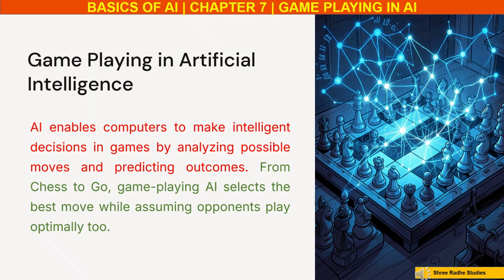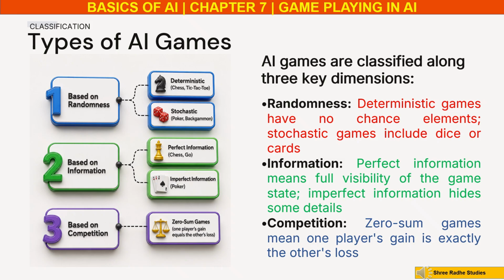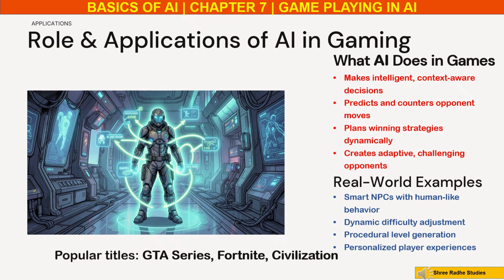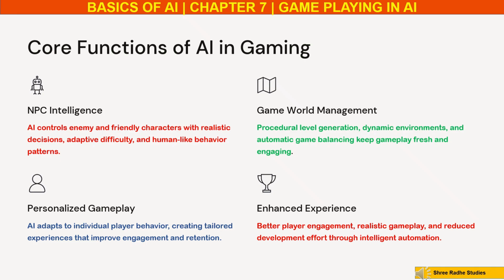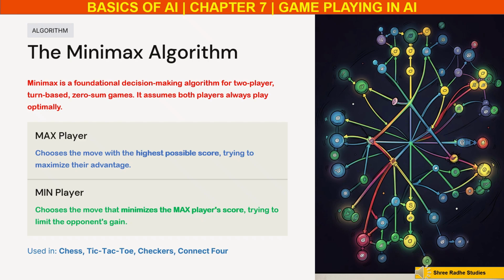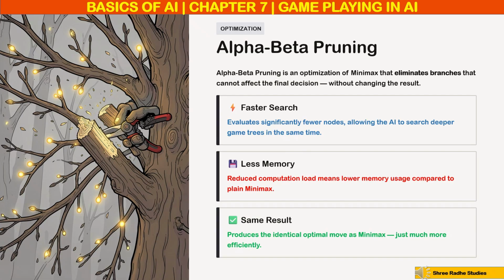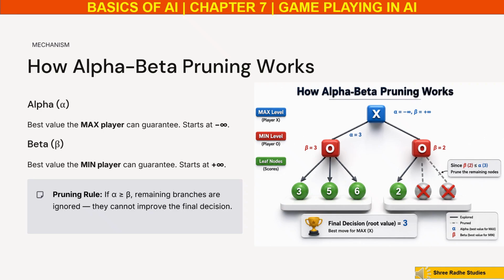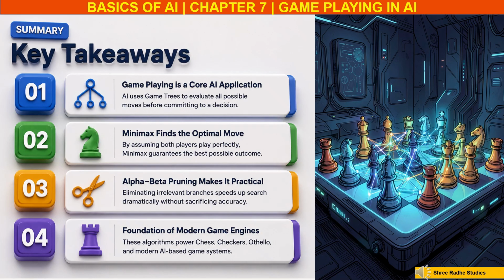Basics of AI | Chapter 7 | Game Playing in AI | Shree Radhe Studies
🎮 **Game Playing in Artificial Intelligence | Minimax Algorithm | Alpha-Beta Pruning | AI Chapter 7 | Shree Radhe Studies**

Welcome to **Shree Radhe Studies!**

In this video, we cover **Chapter 7 – Game Playing in Artificial Intelligence** in a simple and easy-to-understand way for **BCA, B.Tech, MCA, Polytechnic, and Computer Science students**.

📚 **Topics Covered:**
✔ Introduction to Game Playing in AI
✔ Types of AI Games (Deterministic & Stochastic Games)
✔ Perfect Information vs Imperfect Information Games
✔ Zero-Sum Games
✔ Role & Applications of AI in Gaming
✔ Core Functions of AI in Games
✔ Minimax Algorithm Explained with Examples
✔ Working of Minimax Algorithm
✔ Alpha-Beta Pruning Explained
✔ How Alpha-Beta Pruning Works
✔ Minimax vs Alpha-Beta Pruning Comparison
✔ Chapter Summary & Important Exam Points

• BCA Students
• B.Tech CSE Students
• MCA Students
• Polytechnic Students
• Viva Preparation
• Competitive Exams

✅ Easy Hindi + English Explanation
✅ Perfect for Semester Exams
✅ Beginner Friendly
✅ Interview & Viva Preparation
✅ High Quality Notes & Concepts

📌 **AI Playlist:** Watch all previous Artificial Intelligence chapters on our channel to build a strong foundation.